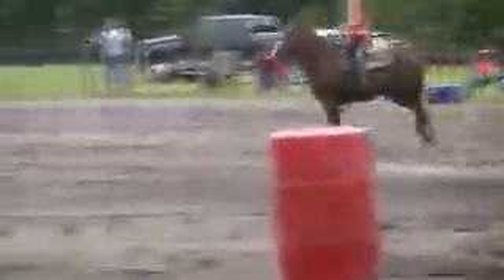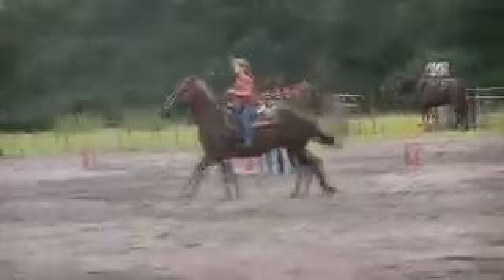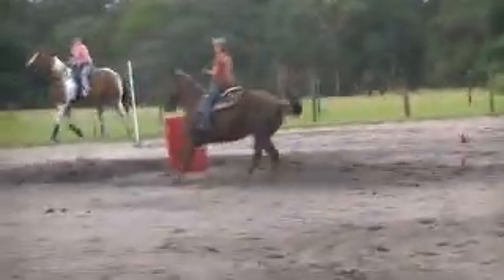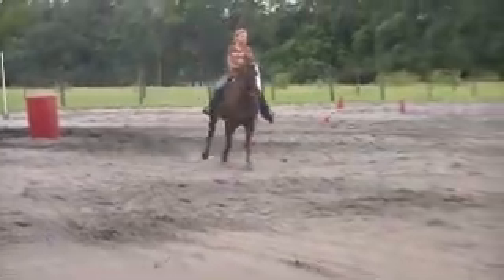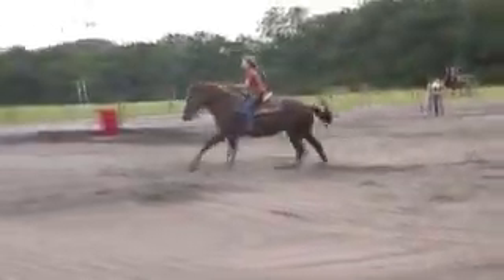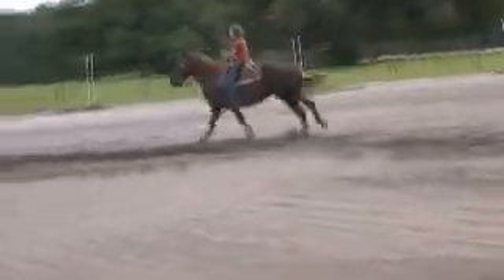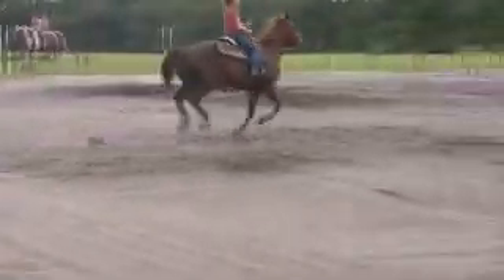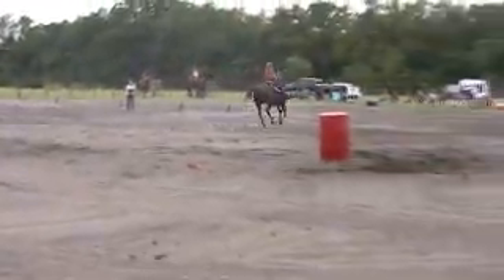Savanna Tune Up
TLC CLinic October 27th 2012